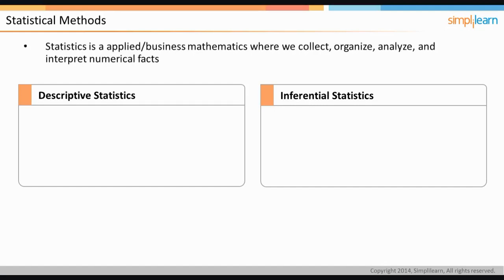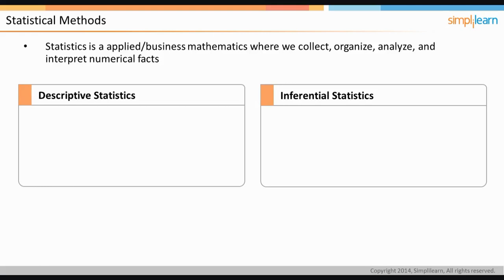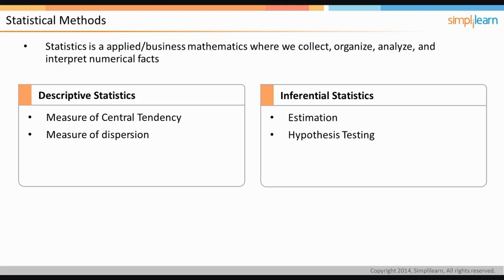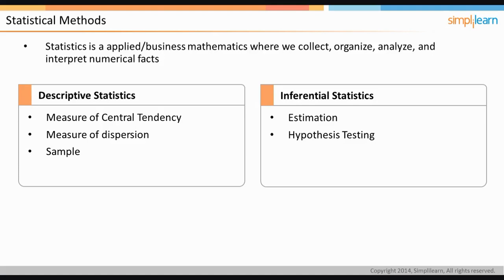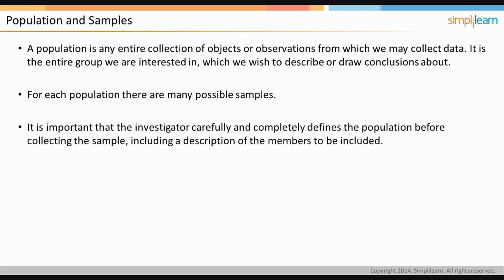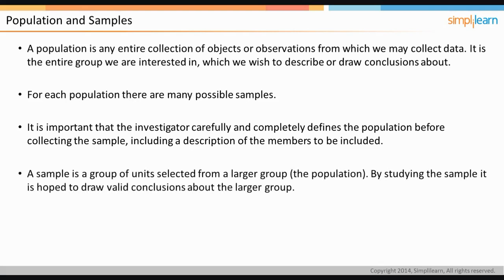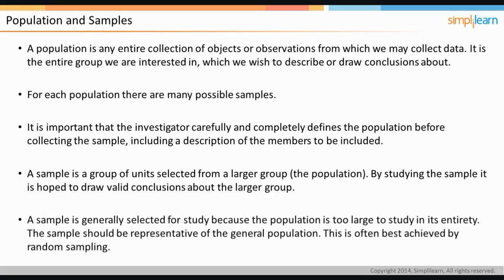Statistical Concepts and their Applications In Business Analytics | Simplilearn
Learn Statistical concepts and their applications in Business analytics. This course is specifically designed to provide professionals with a comprehensive understanding of the concepts of business analytics – the data, the approach, the technology and its day-to-day business decision applications by using R. Simplilearn provides Instructor led Online Classroom training of this course which equips the participants with essential tools, techniques and skills related to the use of Business Analytics.

✅ Key Features

✅ Skills Covered

- Business Analysis
- Requirements Analysis
- Strategy Analysis
- Wireframing
- Solution Evaluation
- Dashboarding
- Data Visualization
- Agile scrum methodology
- Scrum Artifacts
- Statistical Analysis using Excel
- SQL Database
- Python
- Data analysis
- Digital Transformation